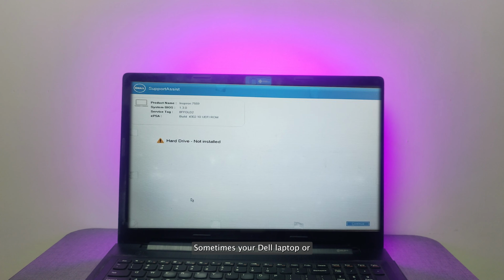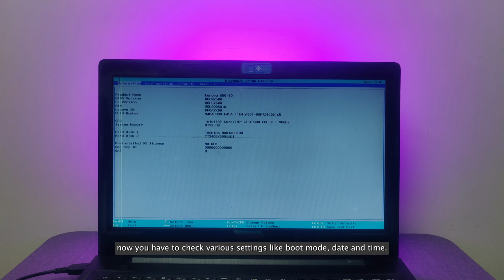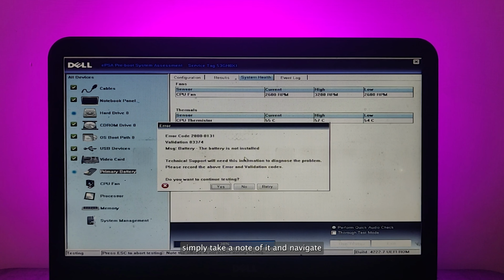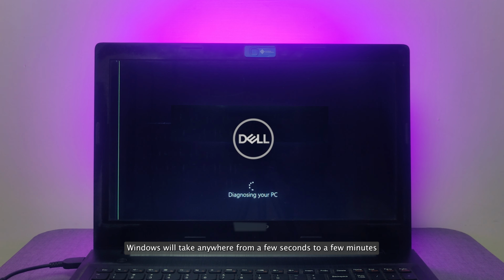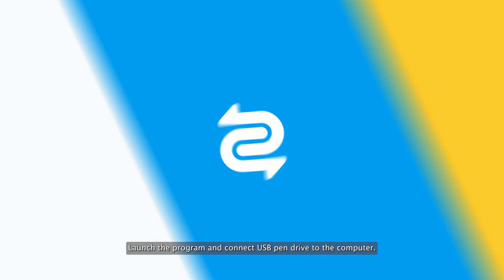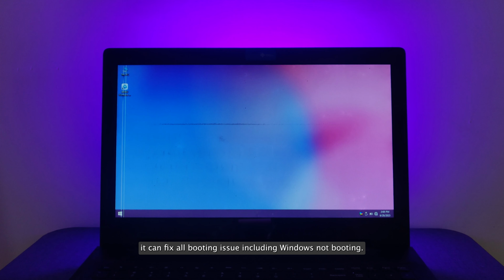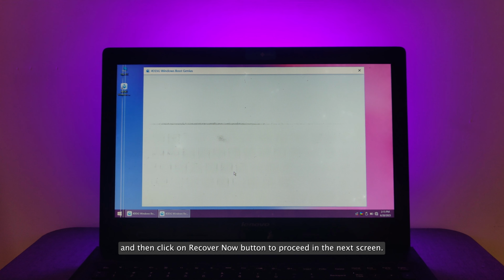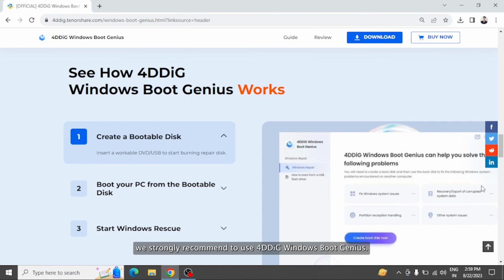5 Solutions to Fix Dell Hard Drive Not Installed Problem in Windows 11/10 [Solved!]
Sometimes your Dell laptop or system is displaying "hard drive not installed" or similar, 4DDiG Windows Boot Genius 🔎 can directly solve this problem. And you can know the 5 best solutions to fix this issue in this video.

📌Timestamps:
00:00 Intro
00:36 Method 1: Check your BIOS Settings (Boot, Time and Date)
01:10 Method 2: Run Hardware Diagnostics
01:49 Method 3: Check Hard Drive Cable
02:16 Method 4: Perform a Startup Repair
02:53 Method 5: How to Solve Dell Hard Drive Not Installed via 4DDiG Windows Boot Genius
05:05 Bonus Tip: How to Recover Data from Unbootable Dell System

📎Related Article: [2023] How to Fix Dell Hard Drive Not Installed On Windows 11/10